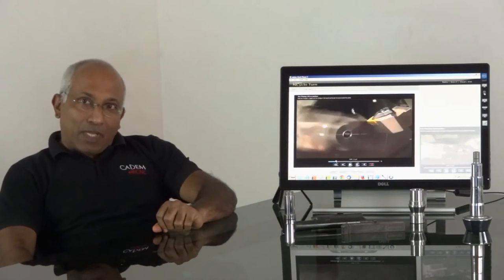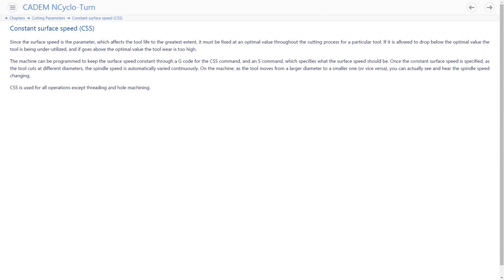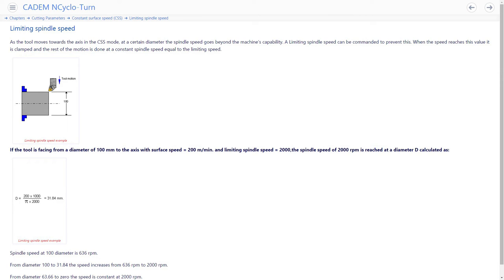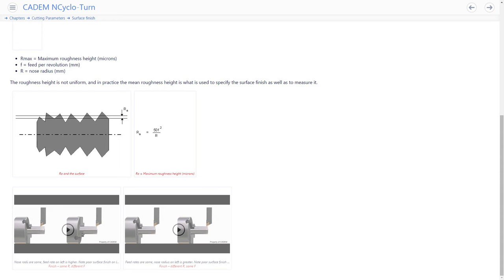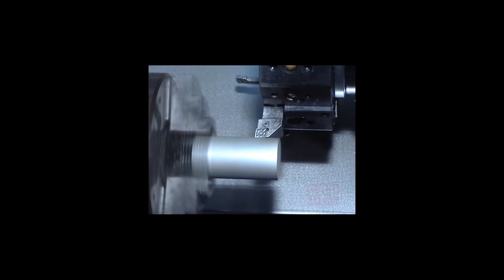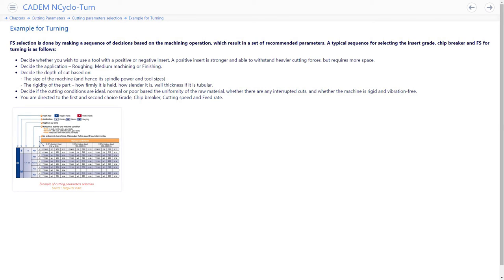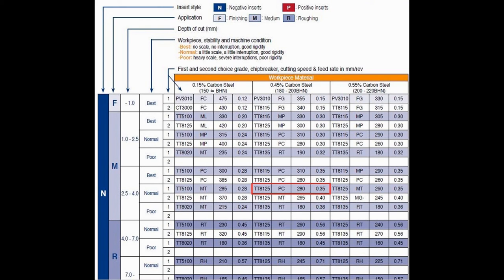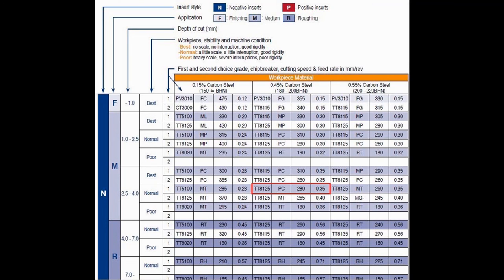Cutting parameters - CNC Turning. CADEM CNC Gyan video.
Cutting parameters in CNC Turning. No. 5 in CADEM CNC Gyan video series.